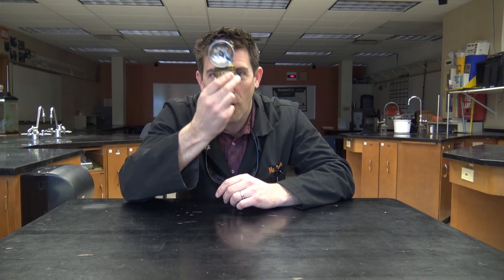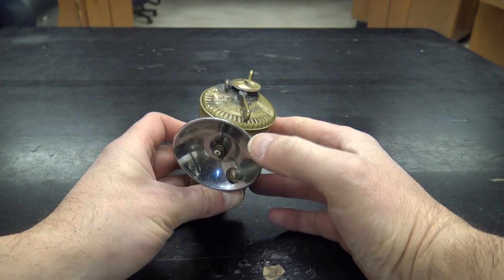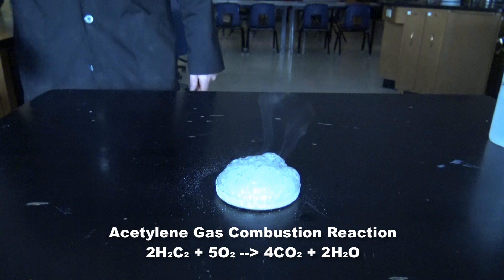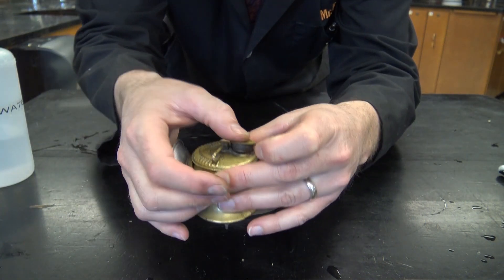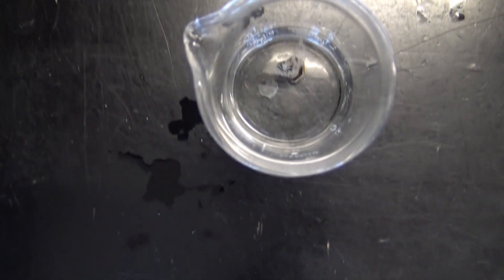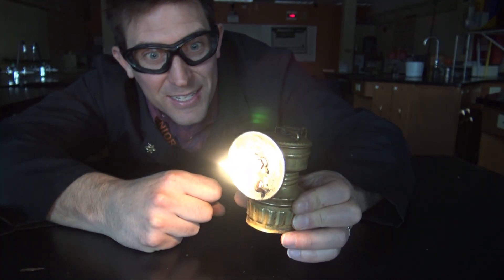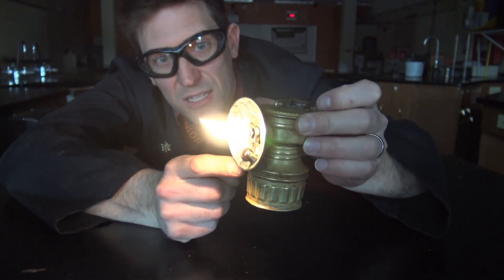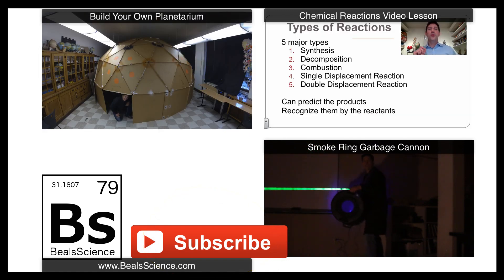The Carbide Miners Lamp - Bringing History Back to Life!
Before mine shafts had electricity, miners wore calcium carbide lamps on their helmets to light the darkness. Craig Beals from Beals Science finds a Carbide Miner's Lamp at his grandma's house that hasn't been lit since 1938, give or take a few years! He uses science, some carbide, and acetylene gas to get the miner's lantern working again and bring history back to life!
Learn how to light a coal miner calcium carbide lamp